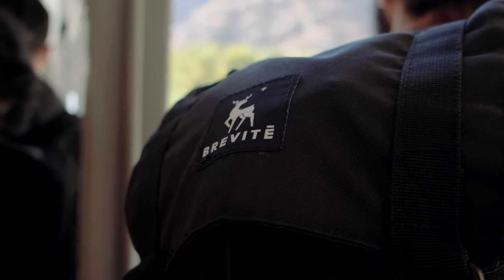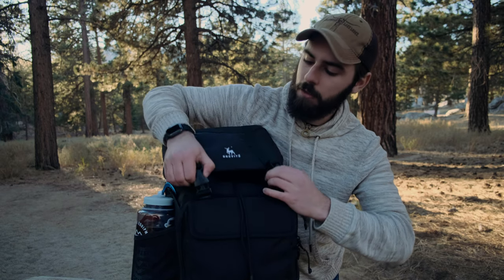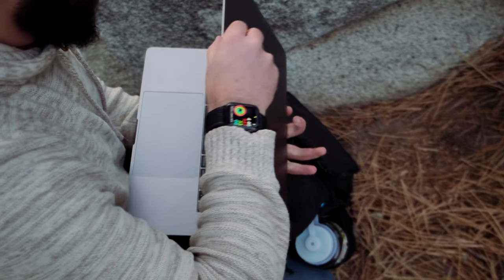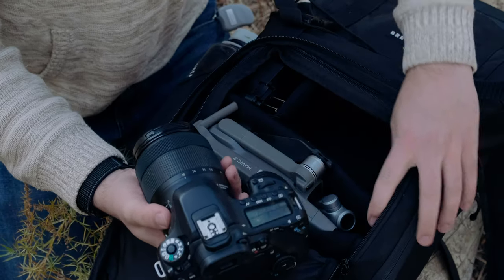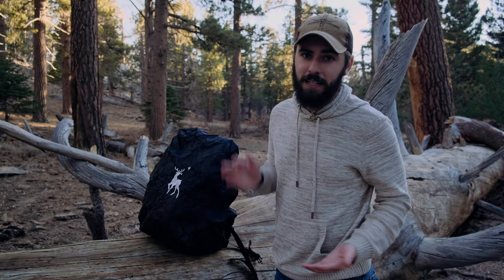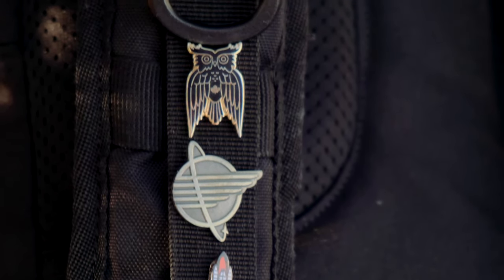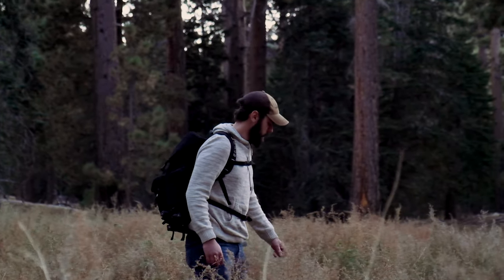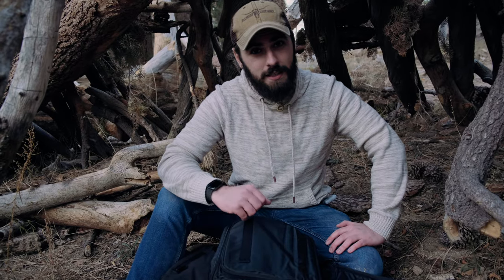My Favorite Every Day Backpack for the Past Year (2019) - Brevite Rucksack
My Favorite Every Day Backpack for the Last Year (2019) - Brevite Rucksack

For the past year, I've been using the Brevite Rucksack. Overall it's been a joy to use. I love the beautiful mixture of style and functionality. I would definitely recommend it:

Camera I used:
Fujifilm XT-3